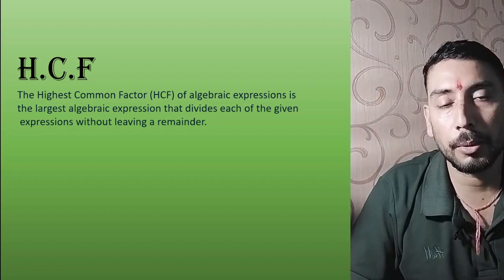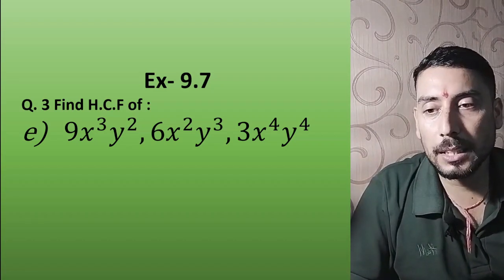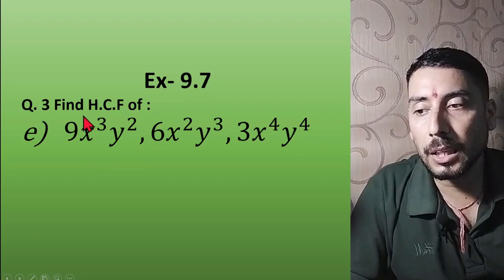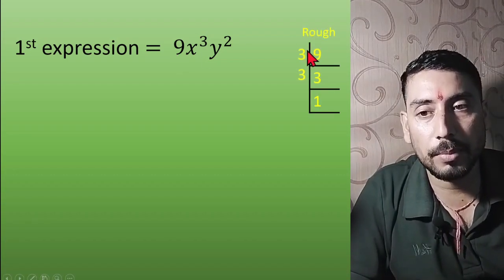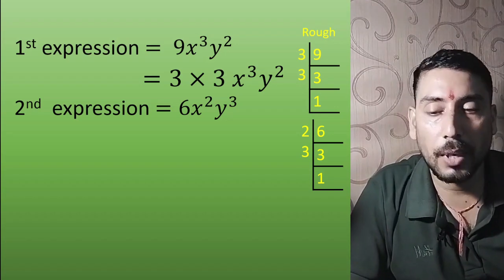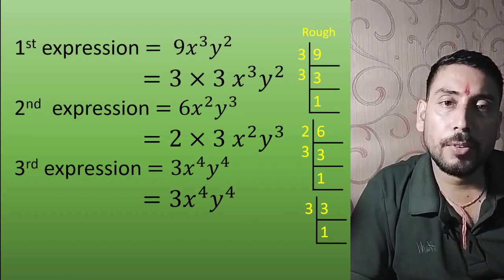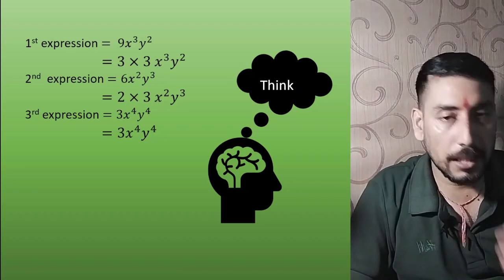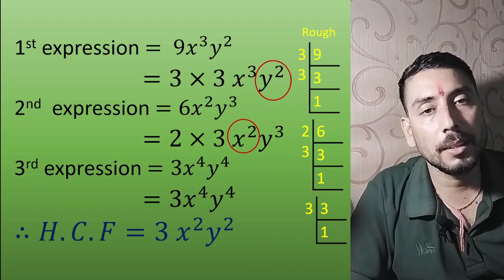HCF of Monomials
here you will learn how to find HCF of monomials expressions of algebra like a tuition teacher in Nepal.